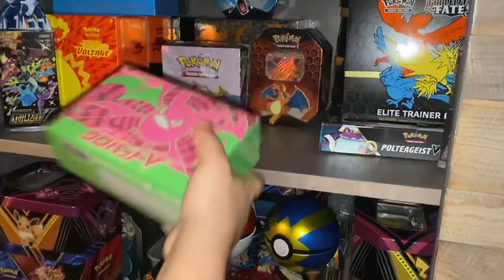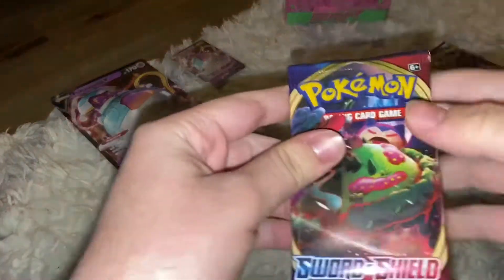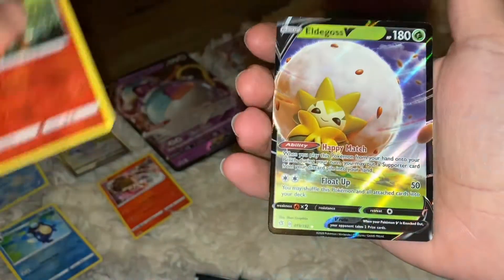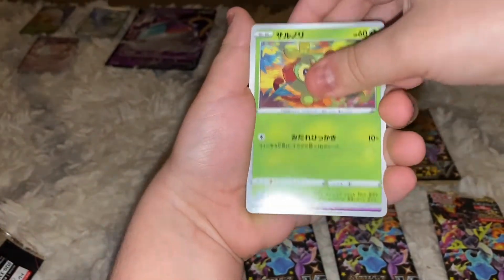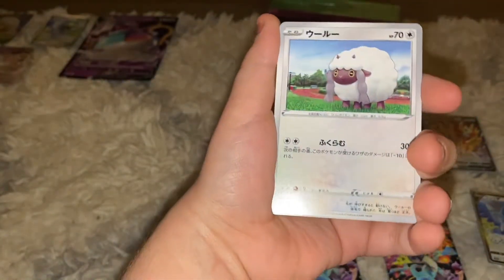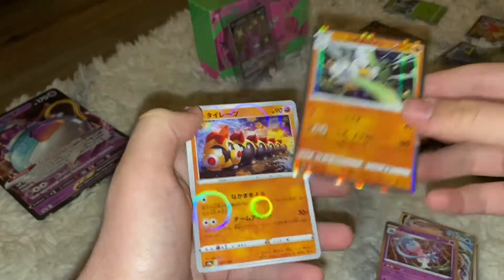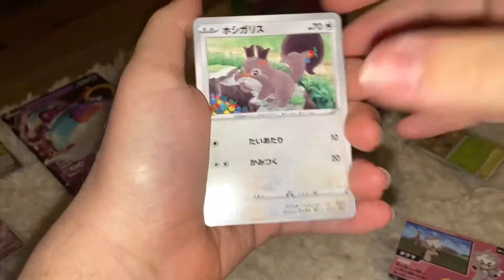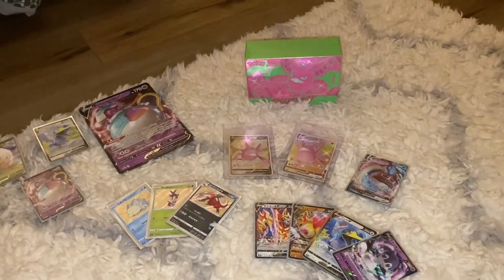Opening a Japanese Shiny Star V Shiny Crobat V box! Japanese Shining Fates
In this video, we opened up a Japanese Shiny Star V Crobat V box! This box came with six Shiny Star V booster packs and a promo Shiny full art Crobat V! We also opened up a Polteageist V box that came with a Sword and Shield Base set pack, two Rebel Clash packs, and an XY Steam Siege pack! We got many great pulls from the Japanese Shining Fates Shiny Star V packs, including three baby shiny Pokémon cards and a full art shiny secret rare!